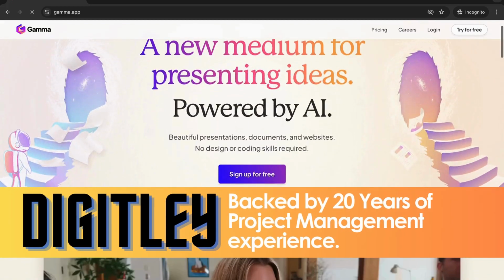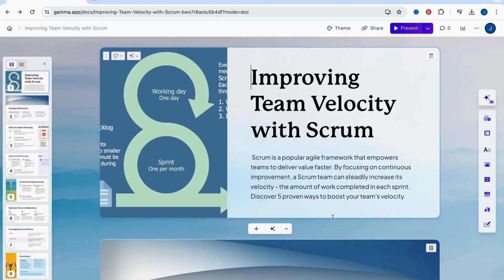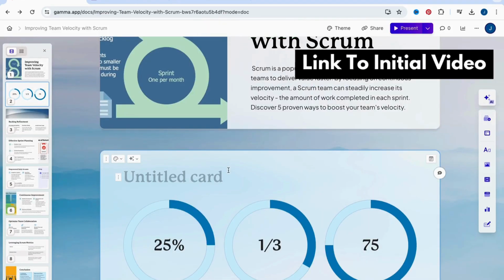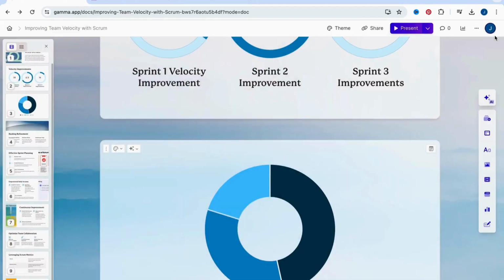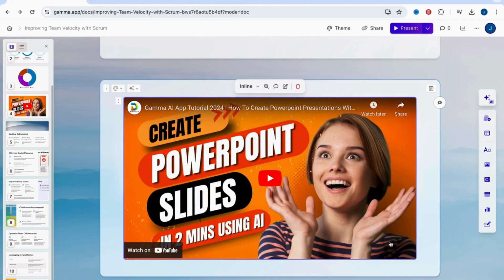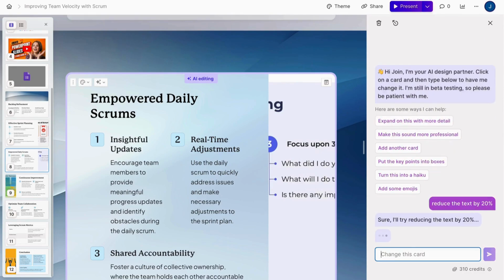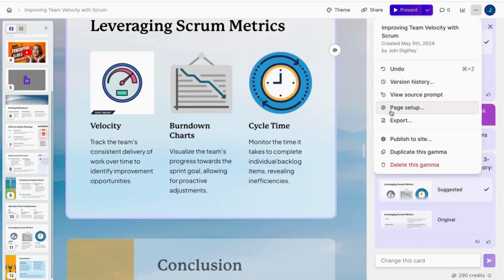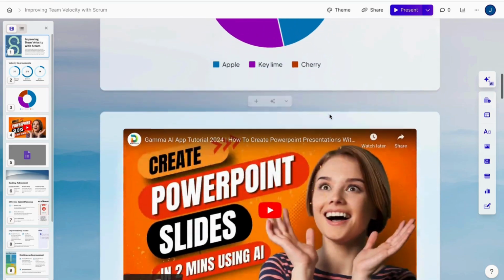Gamma Part 2: AI for presenting ideas, beautifully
Create beautiful presentations in minutes with an AI designer that automates the structure, content, and visuals.

Unlock the power of artificial intelligence for fast and efficient PowerPoint creation with this comprehensive tutorial. Discover how AI technology can streamline your presentation workflow, from generating design suggestions to auto-populating content. Whether you're a seasoned presenter or new to PowerPoint, these tips will help you create stunning presentations in minutes, saving you time and effort. Join us as we explore the future of presentation design with AI!